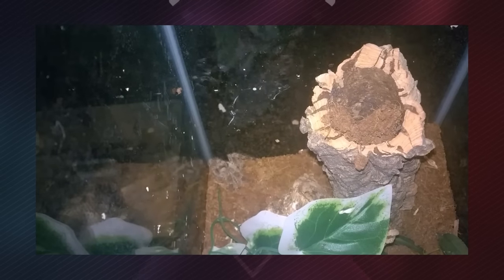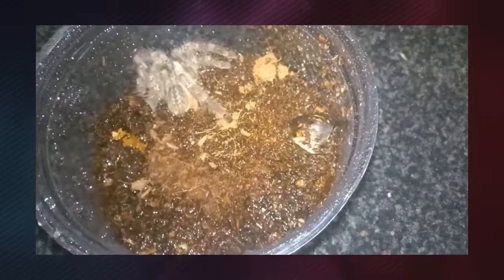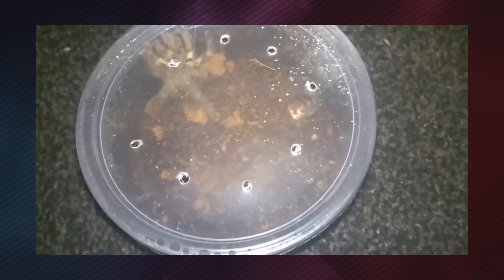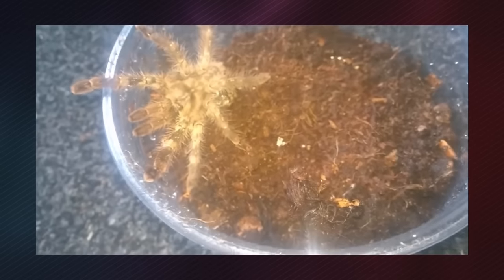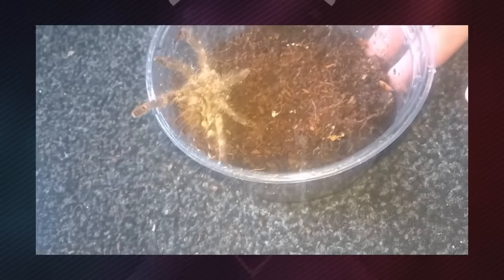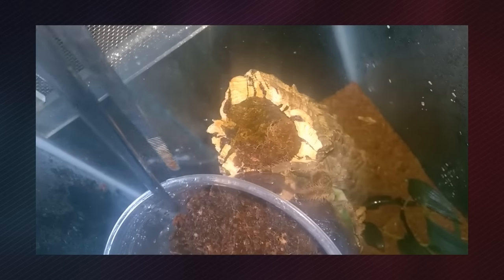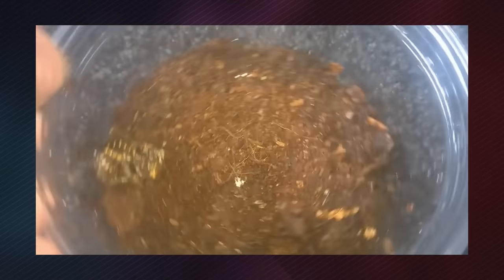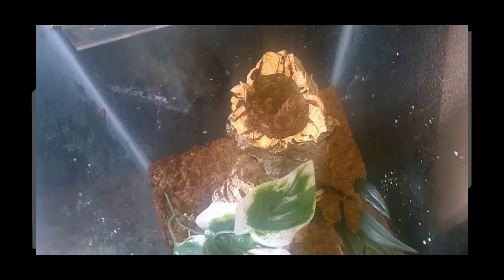Poecilotheria vittata ICU - Saving a Sick tarantula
I was doing maintenance as I do every night and when I found one of my T's in a bad state. I put him into an ICU over night (9 hours) and as you can see he made a full recovery.

I'm so sorry for the sound in this video, I am desperately looking to get a new camera, I'm using a different one for now because of the audio in this video., just till I buy a new one.

Facebook and I'll get it filmed ready for the following week!

Fancy a game on Halo or another game? My XBL GT is TarantulaDan

New schedule
A spider video a day Monday - Friday
Saturday a vlog that will be unrelated to spiders (most of the time).

This video was created with Showbox.com